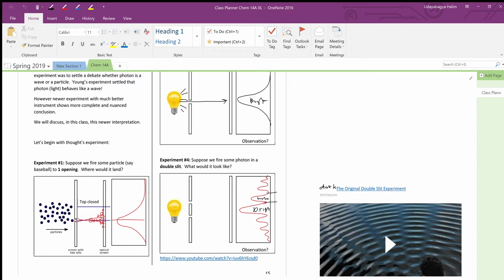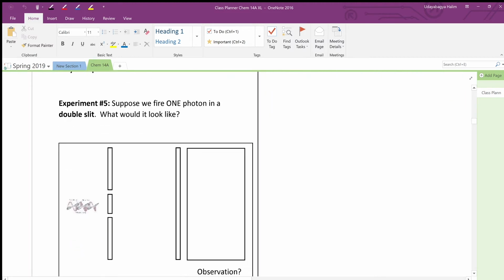Class Planner Chem 14A XL OneNote 2016 1 10 2019 8 50 32 PM